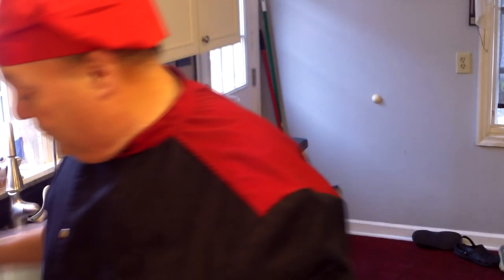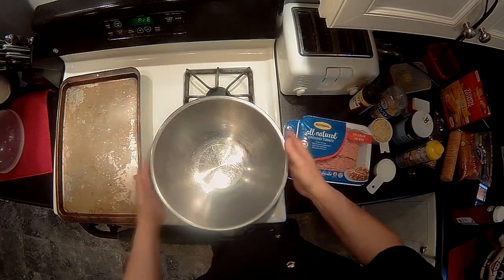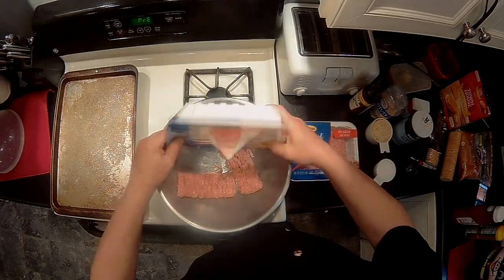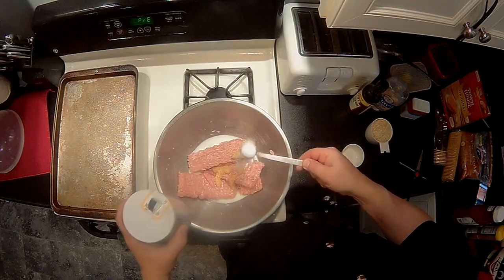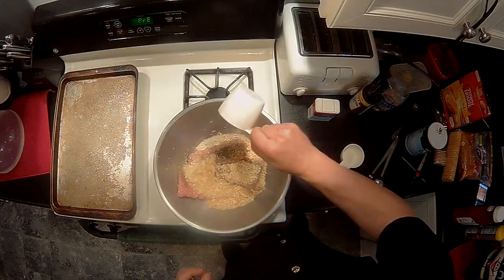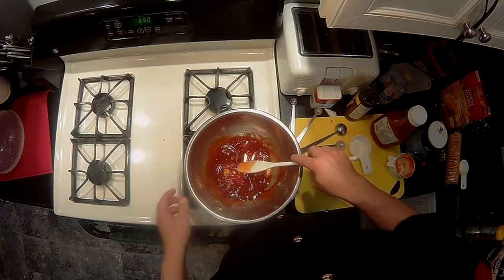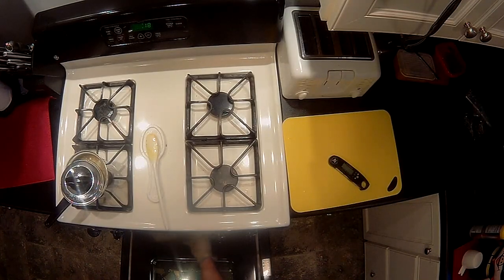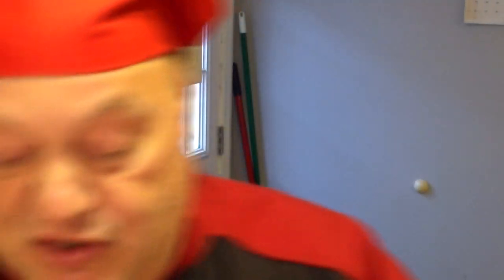Funguy The Entertainer cooks Turkey Meatloaf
Ingredients
·         2 pounds ground turkey
·         1 cup crushed buttery round crackers
·         2 egg
·         Topping:
Directions
1.  Preheat oven to 350 degrees F (175 degrees C). Lightly grease a baking pan.
2.  Mix ground turkey, buttery cracker crumbs, milk, onion, egg, salt, garlic, and black pepper in a bowl; shape into a loaf and place on the prepared baking pan.
3.  Mix ketchup, brown sugar, and Worcestershire sauce in a separate bowl; set aside.

Bake meatloaf in preheated oven for 30 minutes; remove from oven and drain liquids. Top meatloaf with ketchup topping. Return loaf to oven and continue baking until no longer pink in the center, about 30 minutes more. An instant-read thermometer inserted into the center should read at least 160 degrees F (70 degrees C).

Funguy The Entertainer not only has the cooking show, he also entertains for you through many different forums ranging from being the co-host of the YouTube Show "What Happened To The World Today" being Santa Claus, the Easter Bunny and other costume performances to an advice video as "The Reverend Scott Thomas". There are also videos of weddings, party bus trips, dances and other things that are interesting to post. And for you gamers out there, I have posted some of my "How To" videos for leveling characters in the MMORPG "Lineage II"